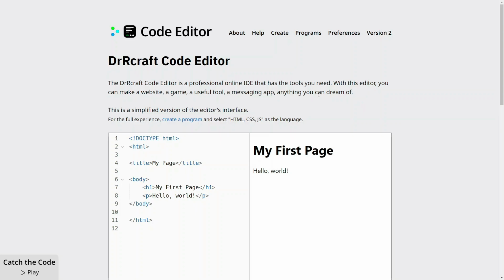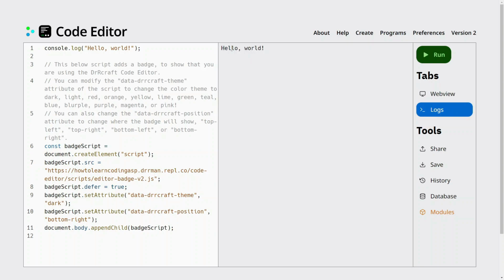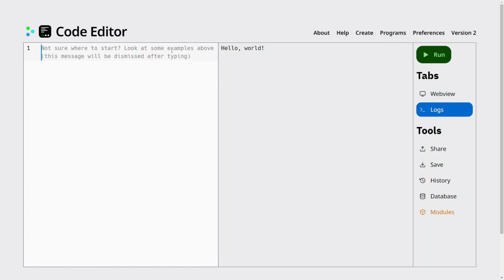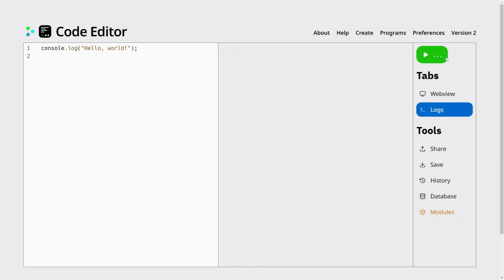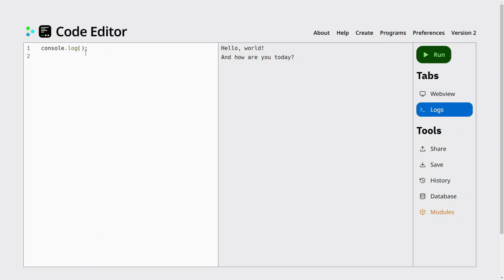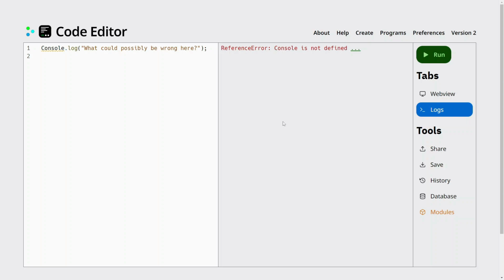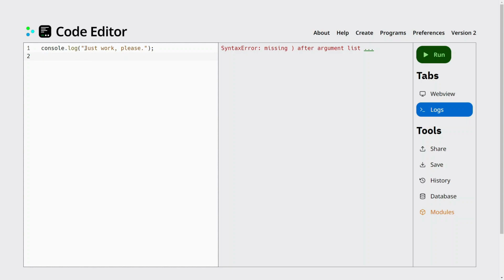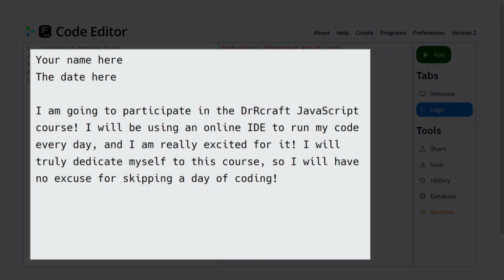JavaScript Lesson 1: `console.log` and DrRcraft Code Editor Workspace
This is Lesson 1 of the DrRcraft JavaScript course.